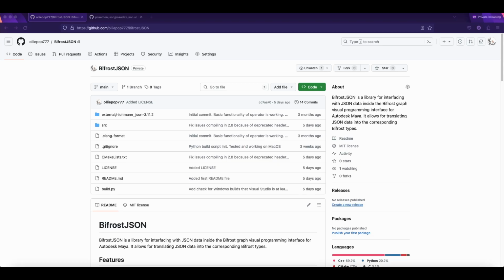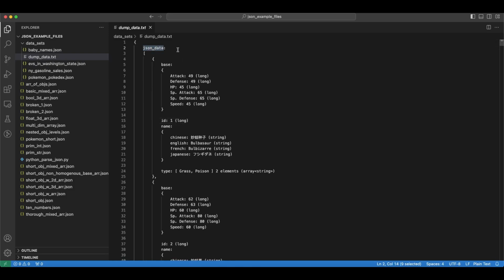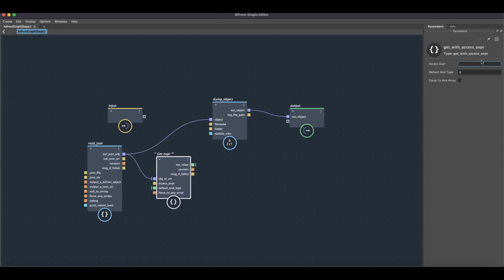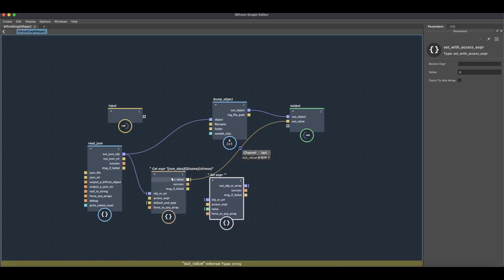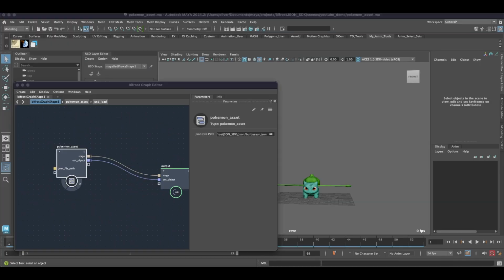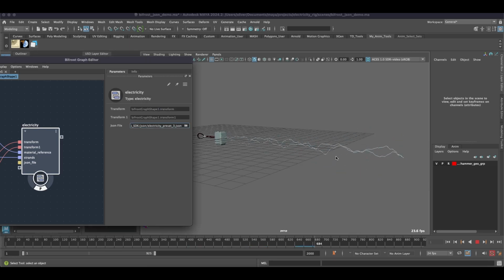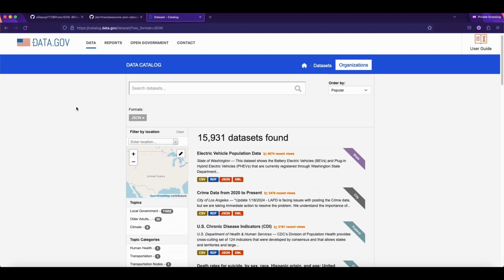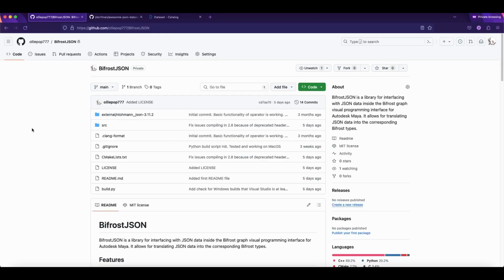BifrostJSON - a JSON reader for Bifrost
BifrostJSON is a library for interfacing with JSON data inside the Bifrost graph visual programming interface for Autodesk Maya. It allows for translating JSON data into the corresponding Bifrost types.

0:00 Intro & Basic Read JSON
1:28 Getter and Setter Nodes
3:46 Practical Examples
7:26 Reading external data sets
8:32 Outro